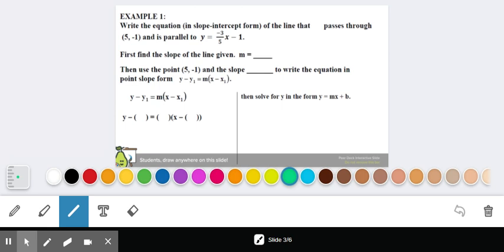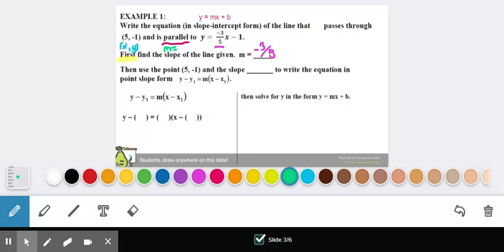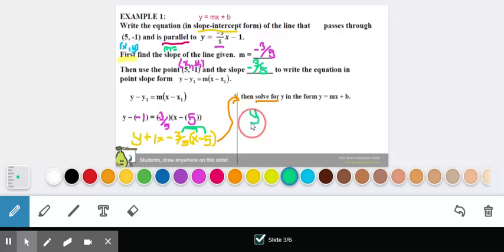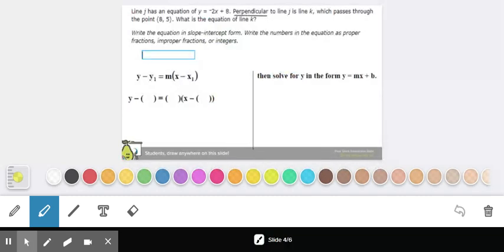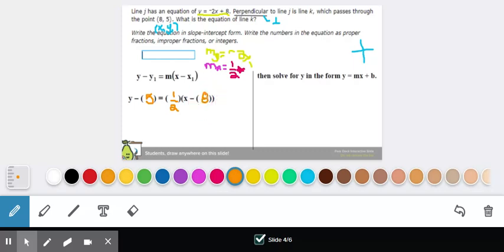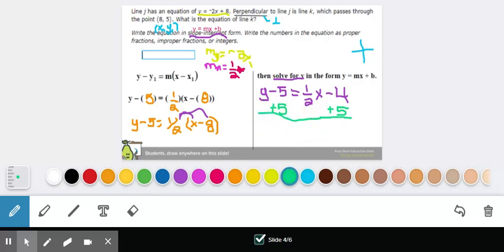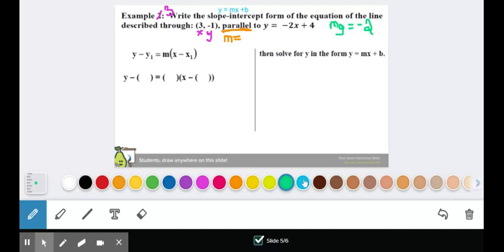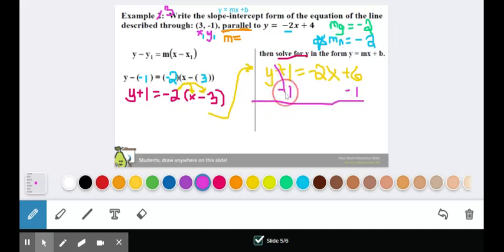7.5 Writing Parallel and Perpendicular Lines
Examples for writing lines in slope-intercept form when given a linear equation and asked to write a new linear equation for a line through a given point either parallel or perpendicular to the given line.